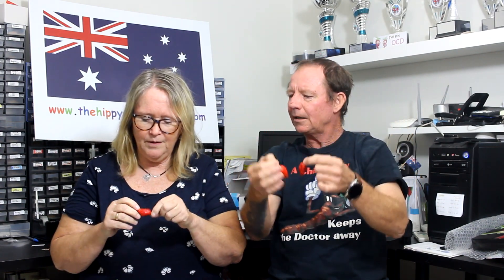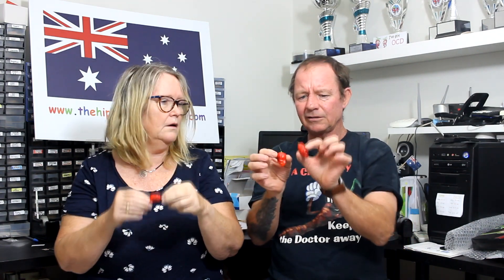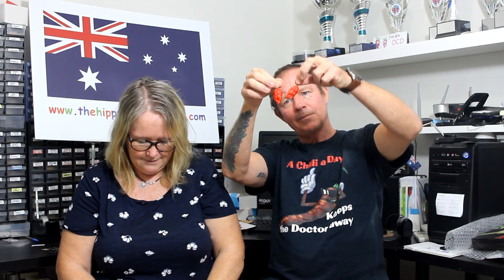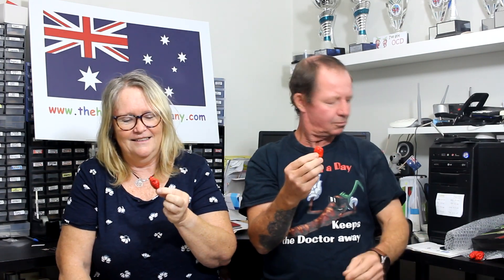Purple Reaper Chilli Test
The Purple Reaper a chinense variety and created by Carlos Jr from Brazil, got the seeds from our good friend Rebecca in QLD, put them in the ground and let rip, it’s a beautiful looking plant and a reaper so we know its going to be hectic

Normal chinense style plant, grows to over 1 meter tall in a garden bed, the pods around 5cm long and around 3cm wide, they start off a dark Purple, then a dark green/purple and end up red, and some even with a purple tinge. The tail can vary in length.

Said would have a crack at one once had some ripe ones, told Charlotte she didn’t have to but she put a poll up in Facebook asking if she should do it and over 300 people said “YES” so she’s joining in as well, oh dear

Surprisingly nice, its has that floral flavour reapers have but its lighter and much nicer, loved the flavour and now its up there as one of my favourites for taste, still had a nice flavour after the break even though it was insanely hot

Heat is fairly instant and started the second bit into it, then it hit the tongue and started to build, then came the back of the throat and rest of the mouth and it kept building, easily as hot as the normal reaper, the tongue started to hurt and throb then the whole mouth did as well, one of the hottest pods have ever tried.

Beautiful looking, great flavour and insane heat, definitely not for the faint hearted as has some serious heat

You can get the Purple Reaper seeds as well as over 300 other varieties

 You can also keep up-to-date and get more info by

Liking us on Facebook:  The Hippy Seed Company

Follow on Twitter:  @hippyseedco

For cool pics, Instagram -   the_hippy_seed_company

Be Excellent

Neil & Charlotte